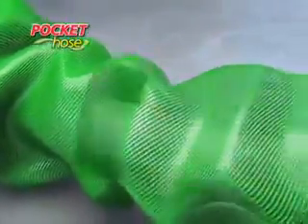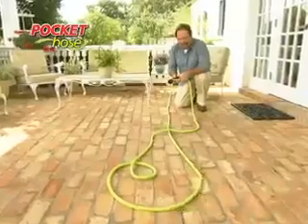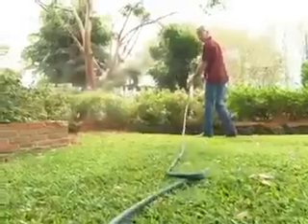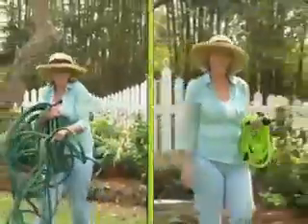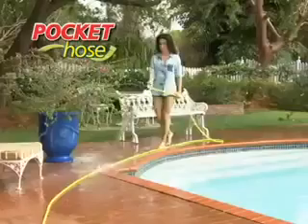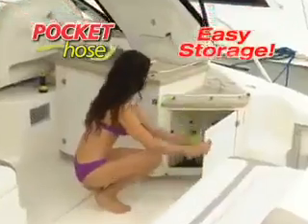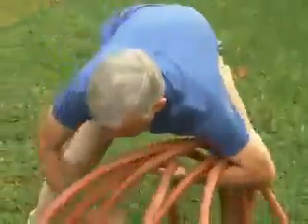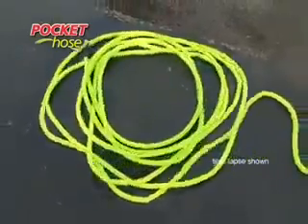Pocket Hose pipe is Smallest when carrying but biggest Hosepipe when using it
Video from Oddball Spice